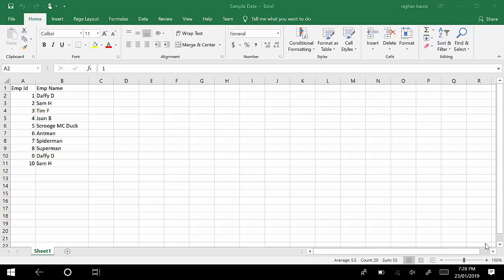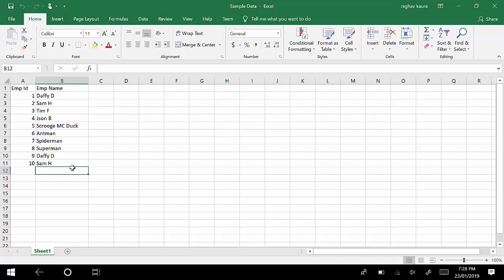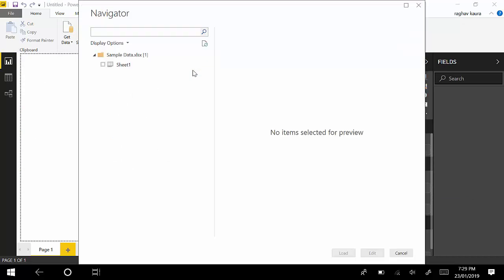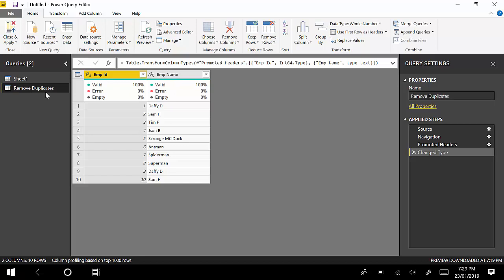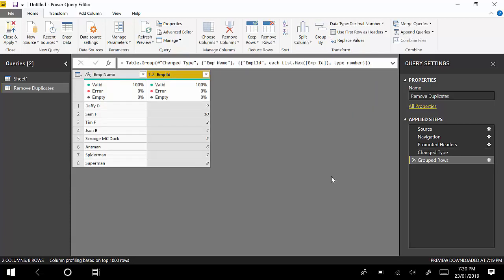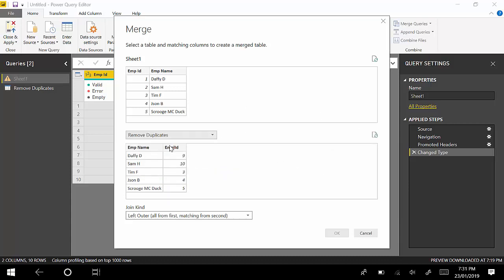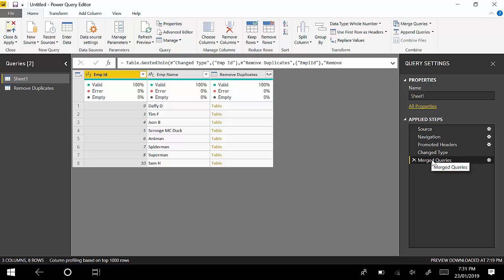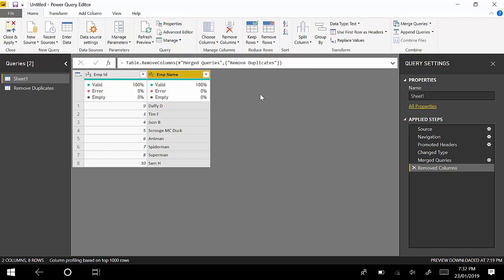Remove Duplicate Data Power BI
Published on January 23, 2019:

In this video, we will learn one of the ways to remove duplicate data with Power Query/Power BI.
We will use the group by function for removing duplicates.

In the previous video, we looked at the new filter experience available with the Dec-2018 release of the power bi desktop.
We also learnt to enable the feature and discuss the benefits of this feature.